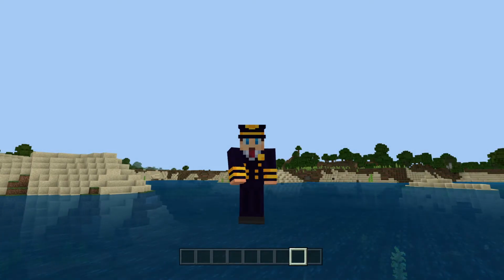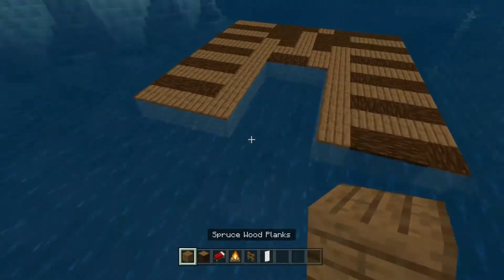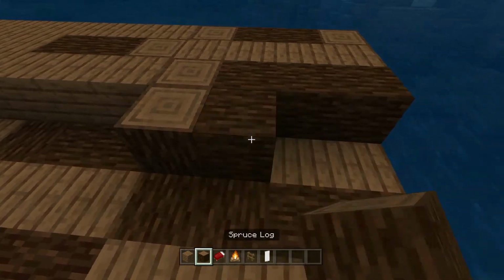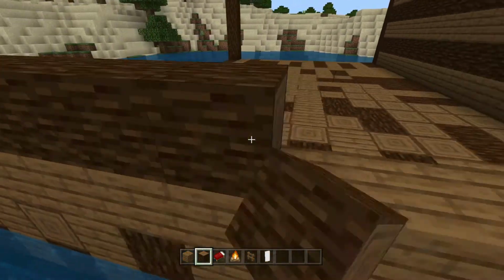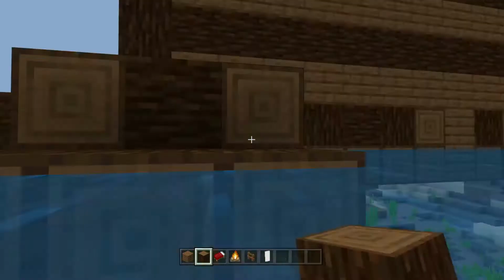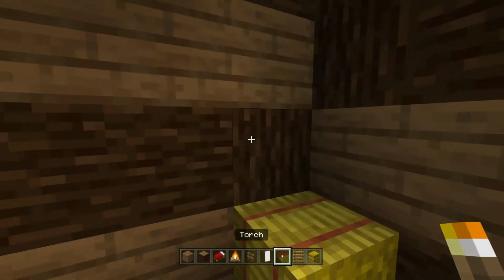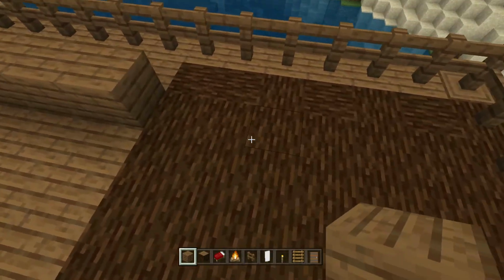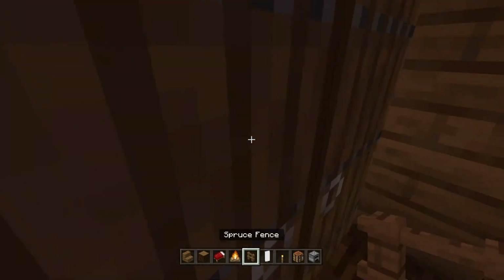How to build a BIG SHIP / VESSEL in Minecraft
Tutorial: How to make a ship

how to build a ship